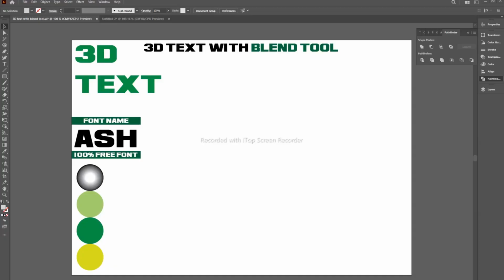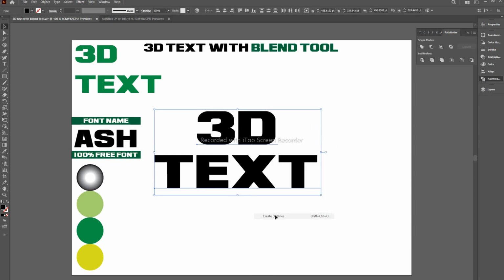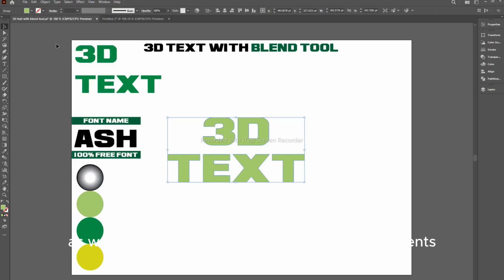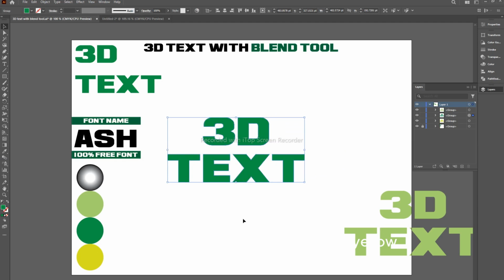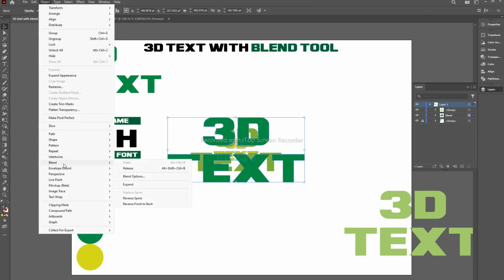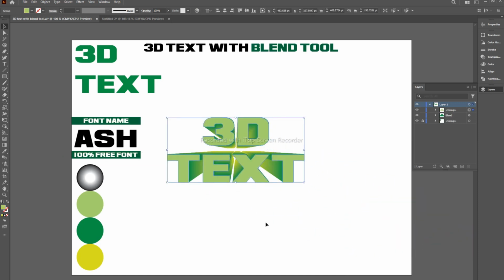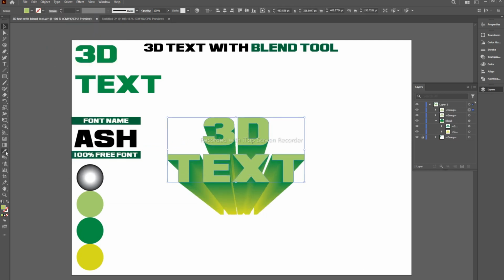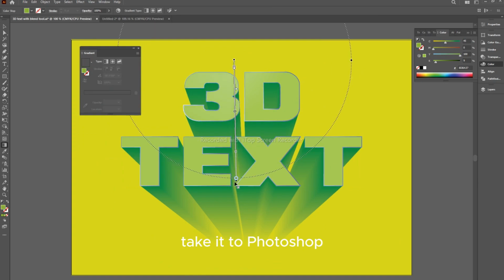Conquer 3D Text with the Illustrator Blend Tool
I'm a highly skilled and dedicated freelancer professional in t-shirt designing, typography, logo design, and overall graphic design. I teach you Illustrator and Photoshop.

3d text in illustrator tutorial
adobe illustrator
t shirtart
3d text
blend tool

TikTok adobe illustrator illustrator tutorials adobe illustrator tutorials